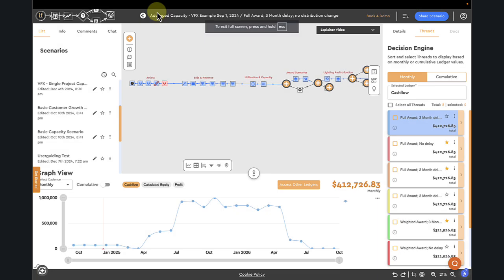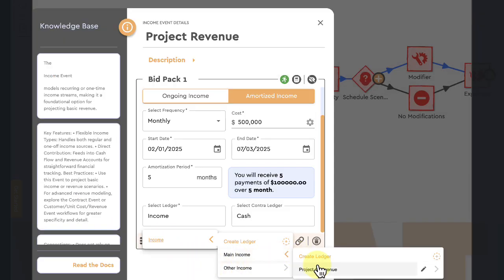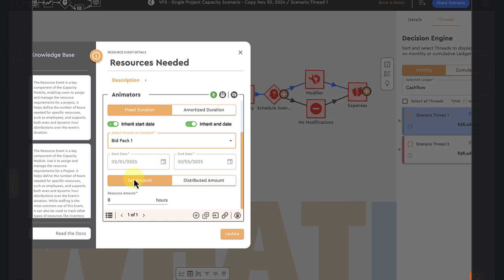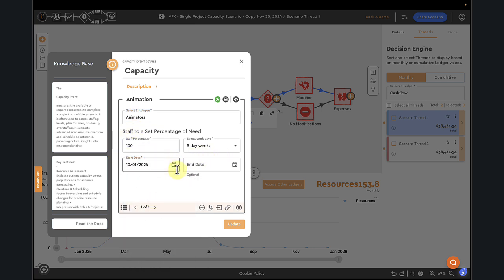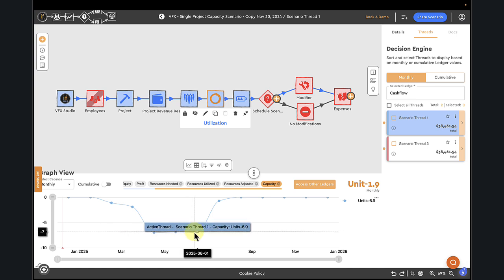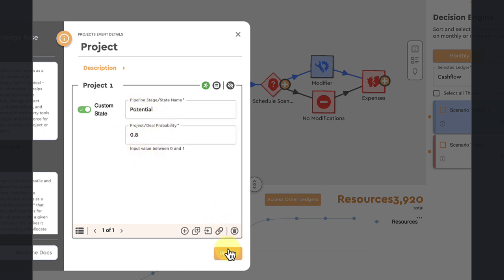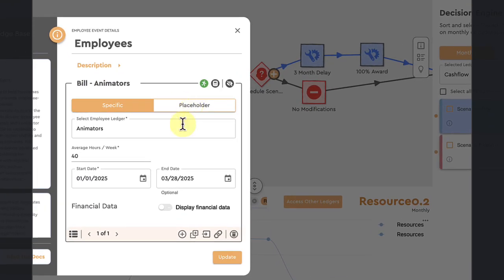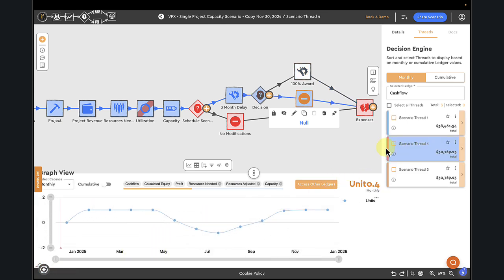Templates - VFX Capacity for a Single Project Walkthrough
🎉 Unlock the Power of Capacity Planning for VFX Projects with whatifi! 🎉

Create your free starter account at app.whatifi.io

In this step-by-step tutorial, we’ll walk you through how to use whatifi’s VFX Producer Template to map out a single project. Designed specifically for Visual Effects companies and individual producers, this guide will show you how to set up employees, projects, and resources to track and calculate your capacity needs with precision.

🔍 What You’ll Learn in This Video:
1️⃣ How to Set Up Your Team – Add employees, roles, and availability for each project.
2️⃣ How to Add Projects and Resources – Map out project timelines, assign tasks, and track utilization.
3️⃣ How to Calculate Capacity Needs – See if you have the resources you need for each stage of production.
4️⃣ Run 3 Powerful “What If” Scenarios – Test capacity under different conditions, including:
 • ✅ Changes in the probability of project awards.
 • 🕒 Adjustments to project schedules.
 • 📈 How to avoid under- or over-staffing.

💡 This video is part of our “VFX for Producers” Free Access Initiative, giving producers and VFX studios the tools to make better, faster, and more informed capacity planning decisions.

🔗 Ready to transform how you plan your VFX projects? Watch now and see how Whatifi can help you predict capacity needs, reduce bottlenecks, and keep your projects on track.